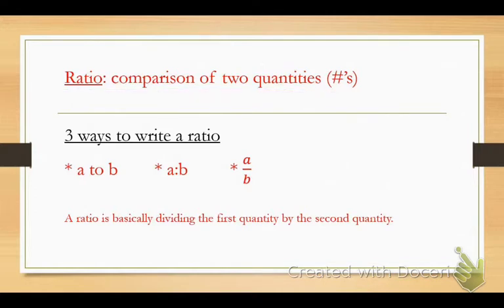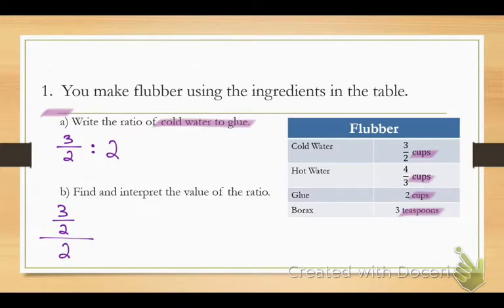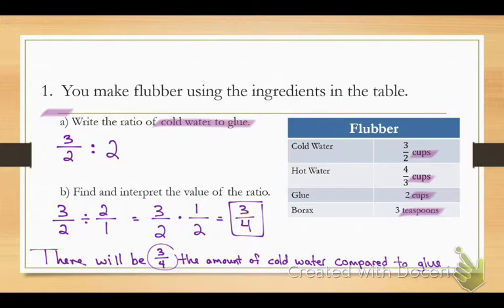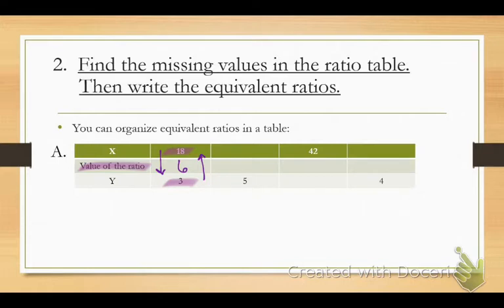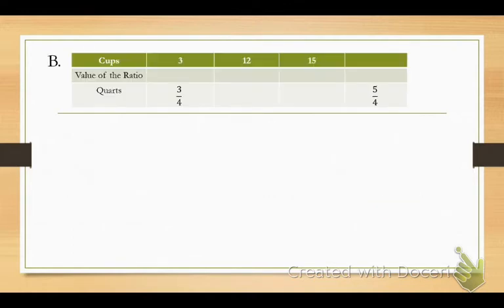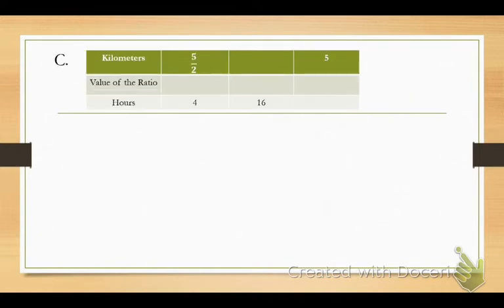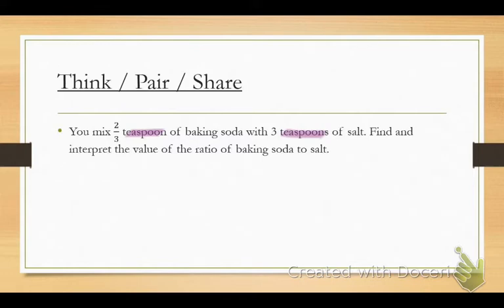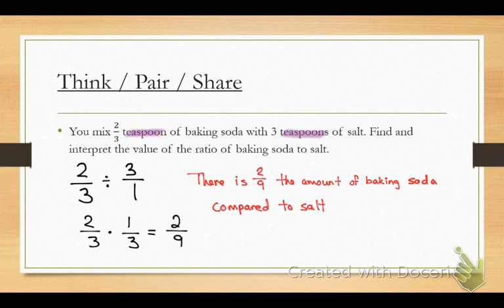H Pre Alg: 5.1 Ratios and Ratio Tables